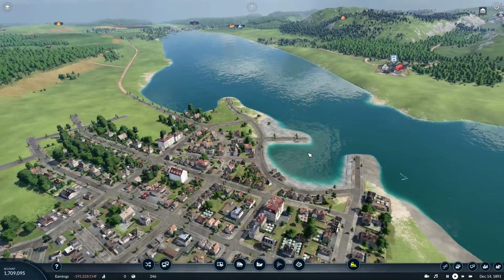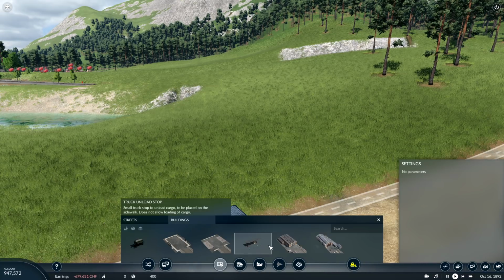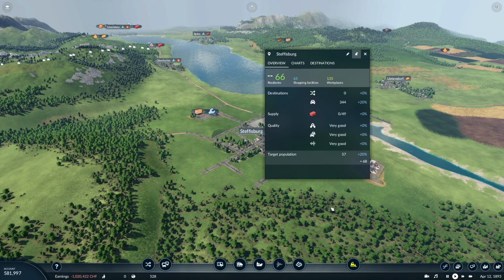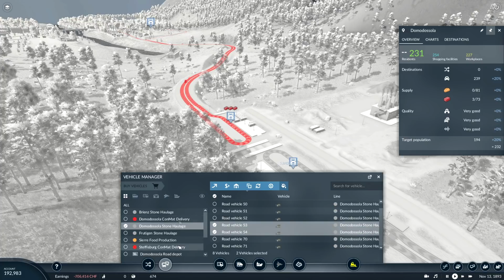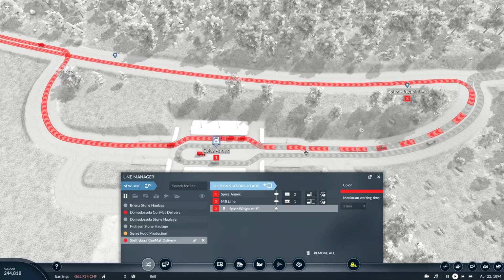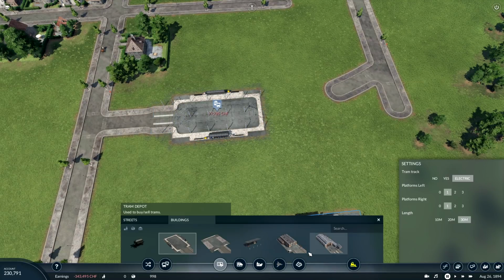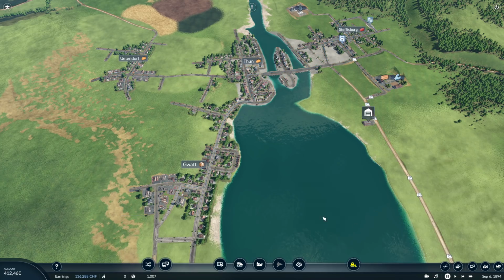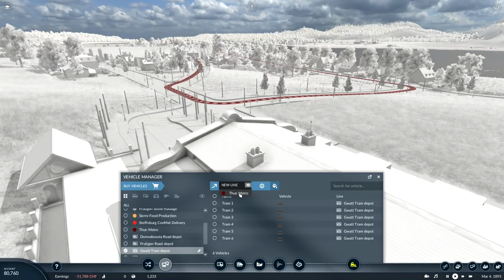Transport Fever 2 | Modded Freeplay - The Swiss Alps #2: Thun Tram Metro & New Patch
Episode 2 - Transport Fever 2 Modded

Save game current:
[Coming Soon]